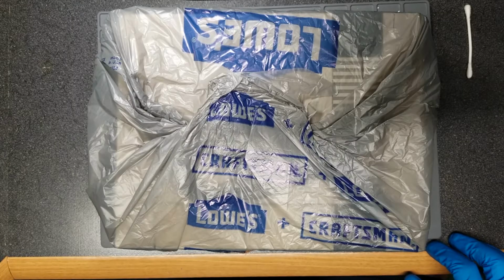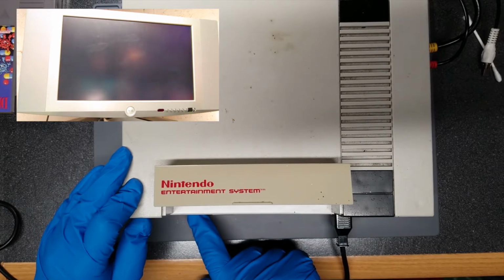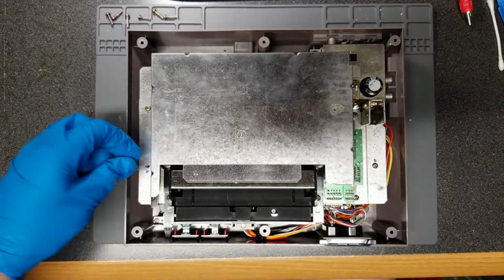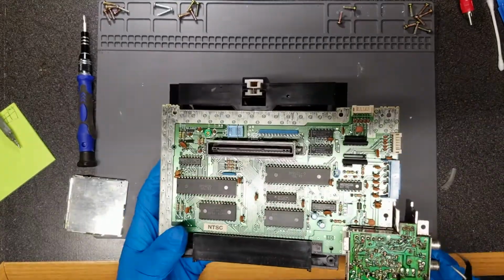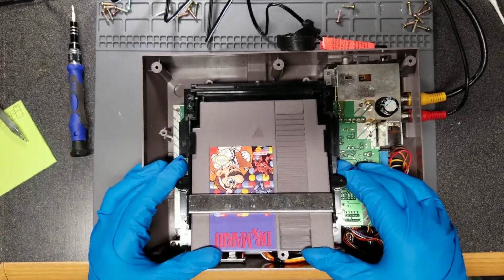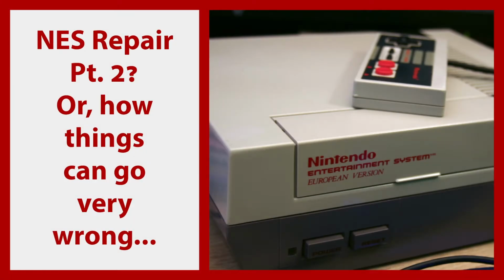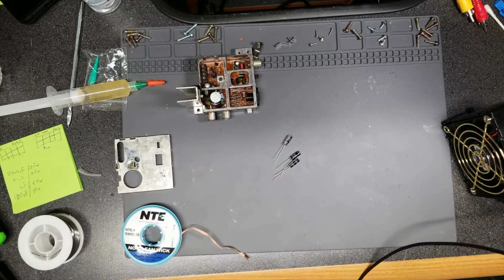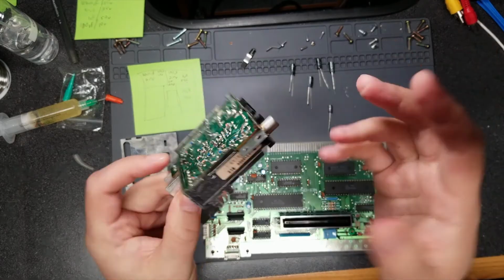NES Repair, Pt. 2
So, in part 2, I take a look at a "for parts/repair" NES I intend on using for spare parts to repair my NES, but is it REALLY that simple?

Timestamps:

0:00 Intro
1:34 Testing and desirable results?
5:08 Decisions, decisions
6:04 Disassembly
10:15 Uh oh...
11:38 Swapping out the cartridge connector
13:55 Partial reassembly and testing
17:42 Examining the RF Modulator further
18:46 PSA
19:21 Soldering/desoldering and repair work
22:25 A closer look at the damage
24:02 Conclusion?
25:29 Another PSA